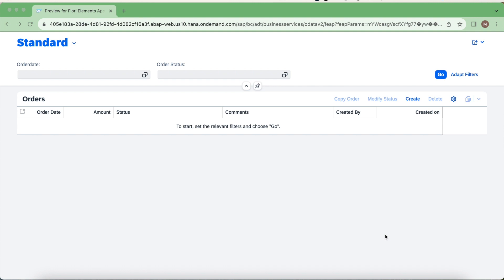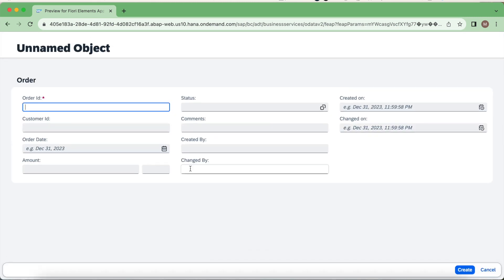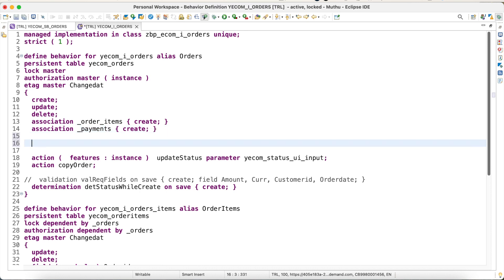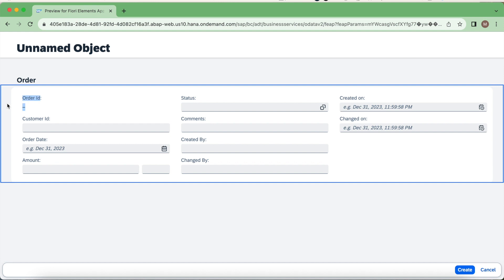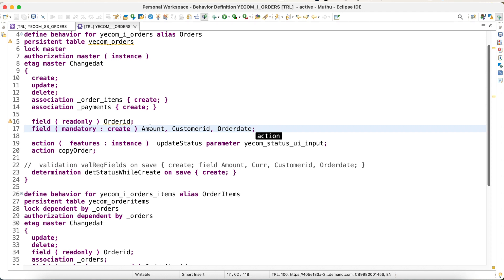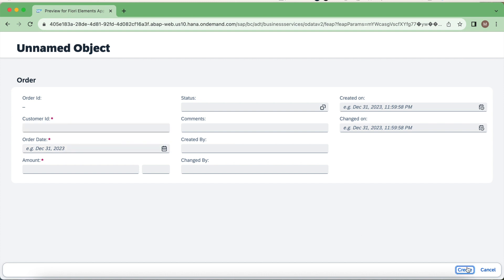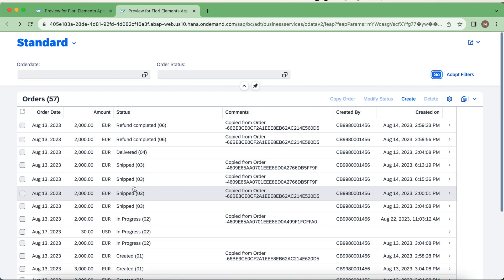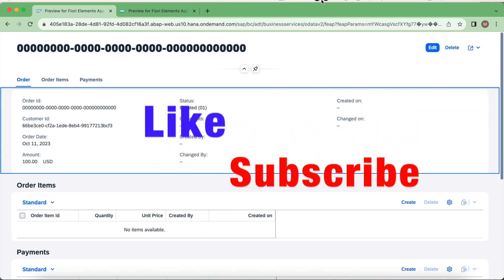Static Feature Control in SAP RAP | Behavior Definition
Static Feature control helps to restrict BO Columns which are exposed to UI. We can set the column as Read only, Mandatory for create without any implementation whereas RAP framework takes care of it.